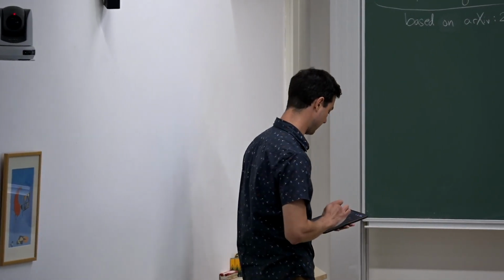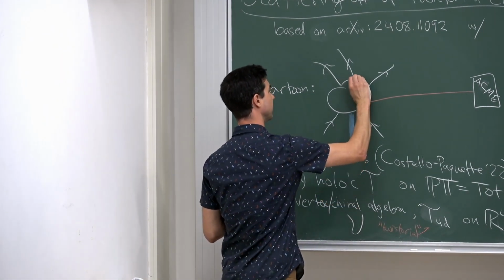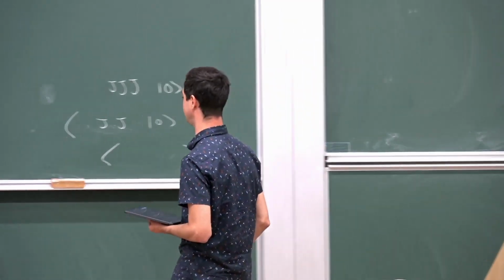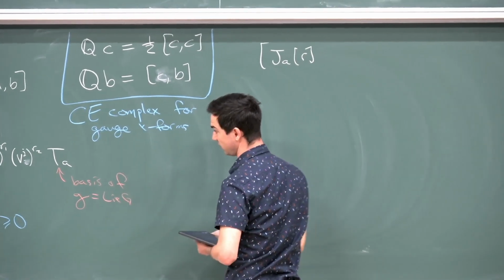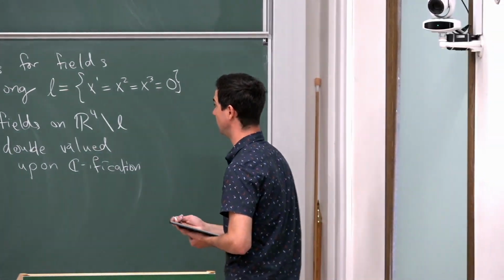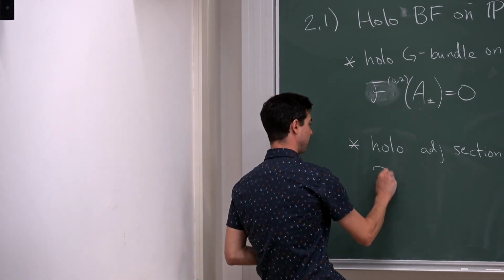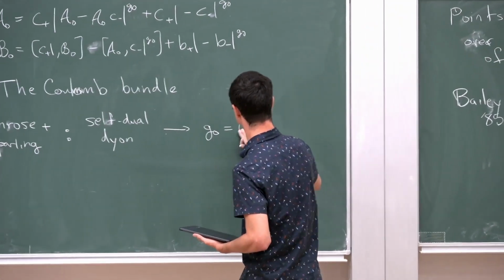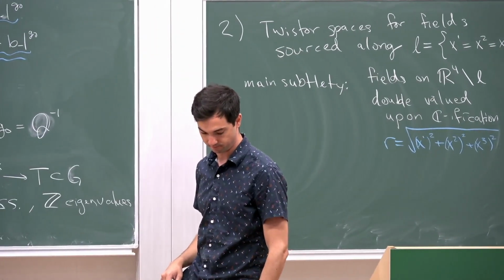Dr. Niklas Garner | Scattering off of Twistorial Line Defects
Title: Scattering off of Twistorial Line Defects
Speaker: Dr Niklas Garner (University of Washington)
Date: 19th Sep 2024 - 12:00 to 13:00